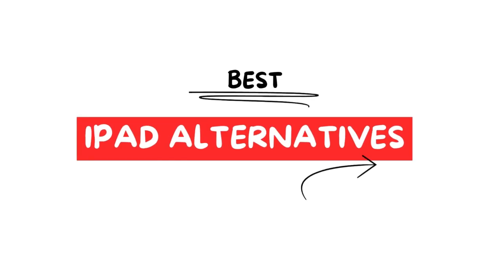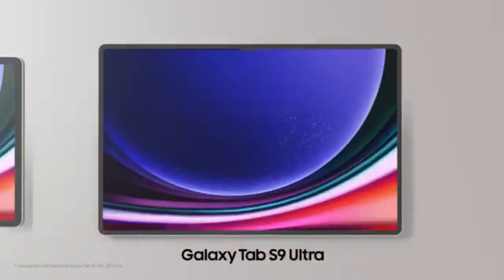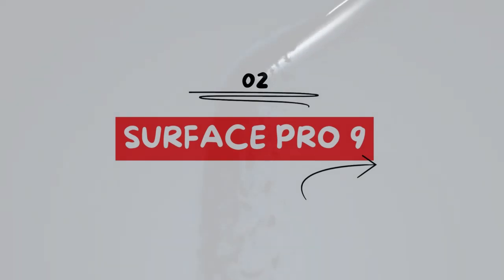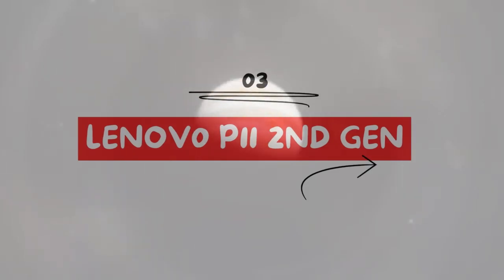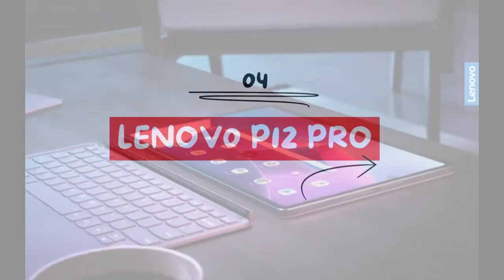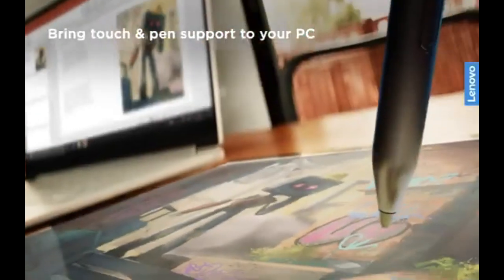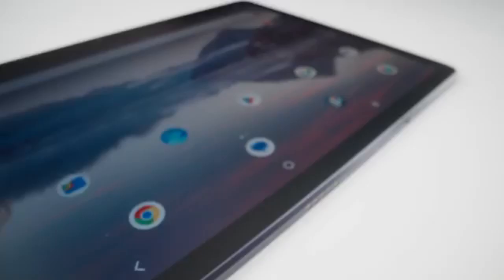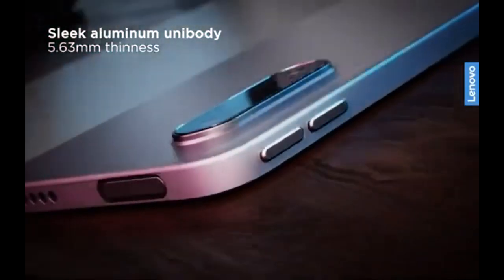Best iPad Alternatives in 2024 (November Update)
Are you looking for the Best iPad Alternatives in 2024? This video explains the Best Alternatives to iPad tablets and how to choose the best.

1.Samsung Galaxy S9 Ultra
2. Surface Pro 9
3. Lenovo Tab P12 Pro
4. Lenovo Tab P11 2nd gen
5. XP Pen Magic Drawing Pad - alternative to ipad pro for drawing